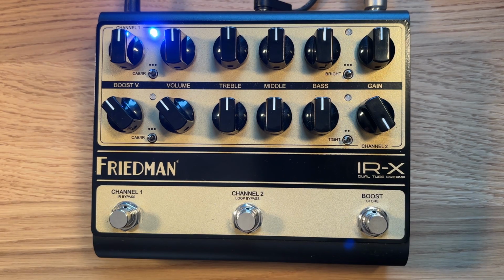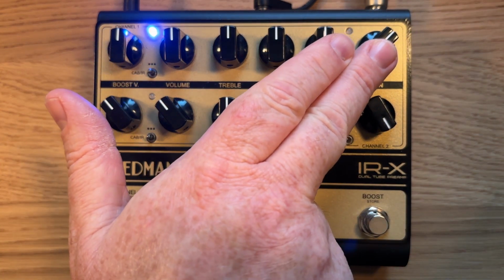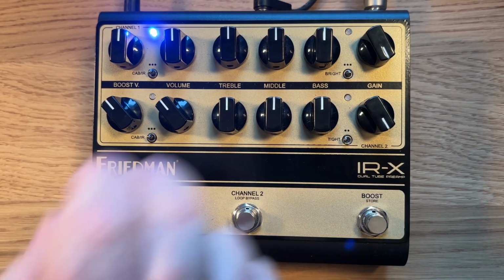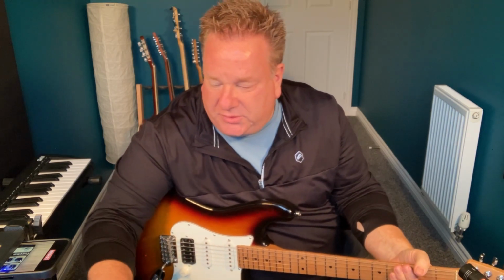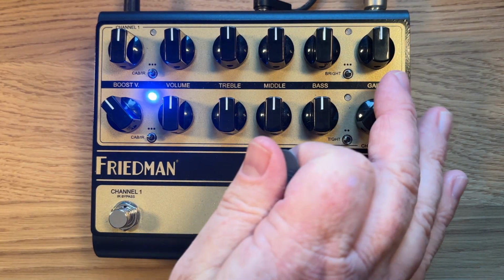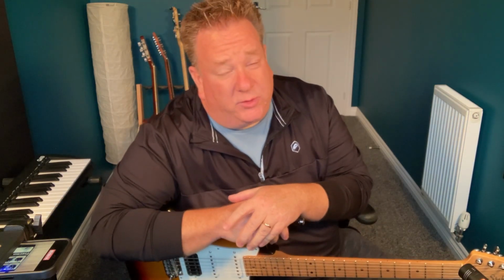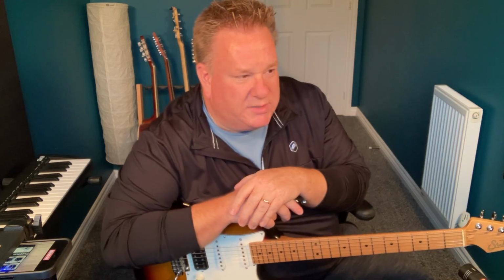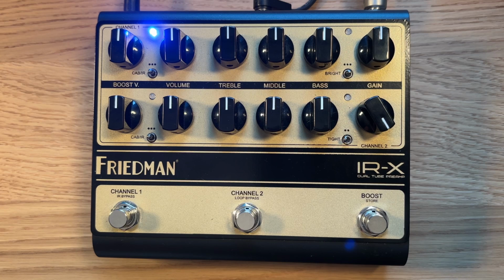Friedman IRX... Great Tone... But is it Enough Gain...?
Lee from LA.Guitar showcases his Friedman IRX pedal and asks when is hi gain not enough gain?